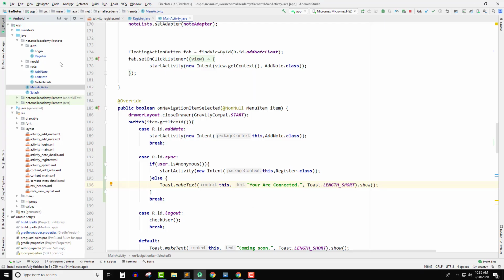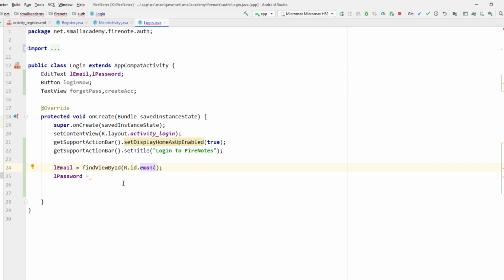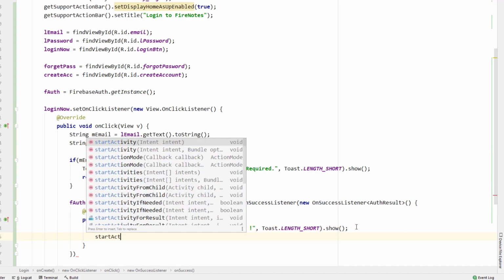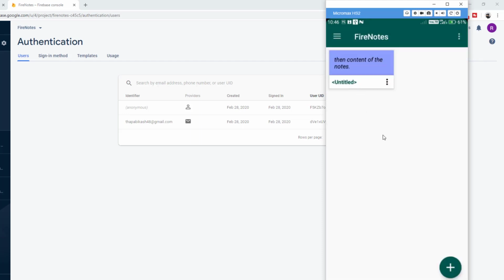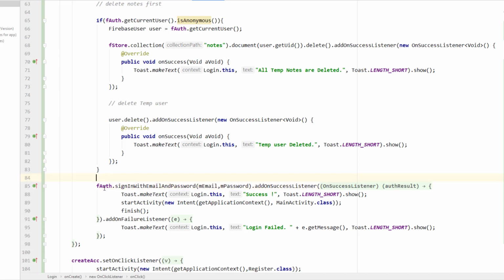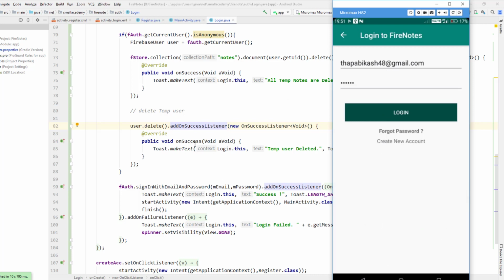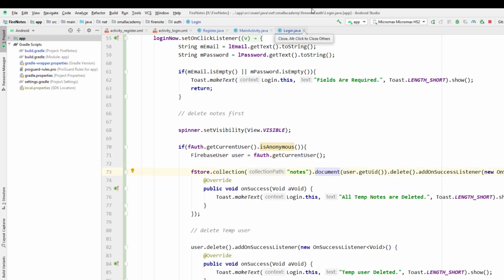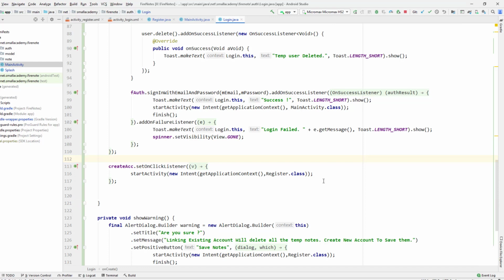Android Note Taking App Tutorial With Firebase | Part - 18 | Login User & Display Saved note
This is 18th Part of Android Note Taking App Tutorial With Firebase, a real-world android application with source code. In this part, we will let the user login to our application and delete the temporary user and notes.
Once the user is logged in, retrieve and display the notes of that user from the firestore database.

If you have any questions, problems or Error, you were not able to solve?

We do have a blog, where I write more stuff about android app development: